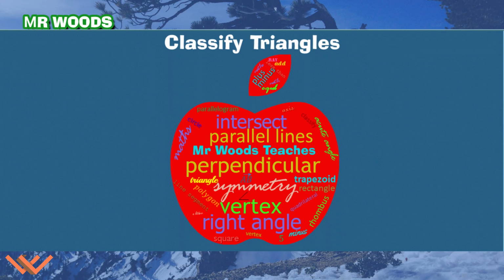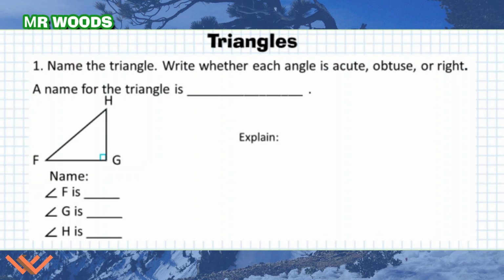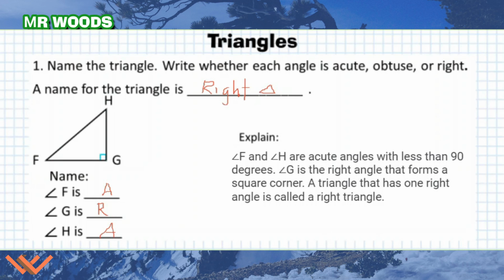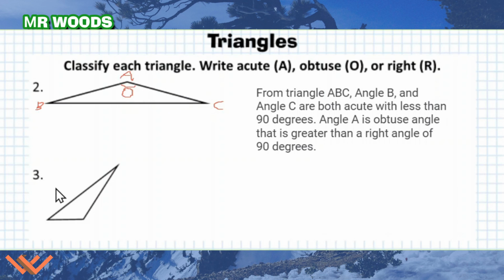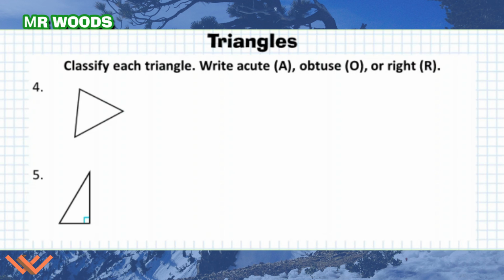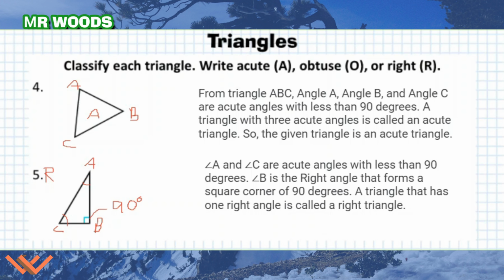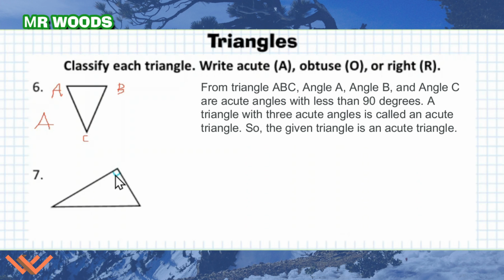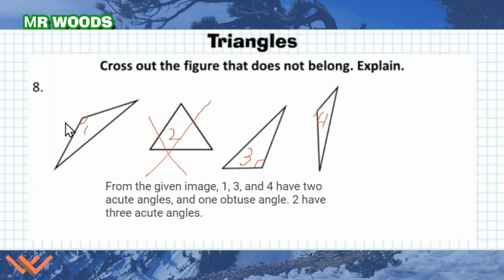Mr Woods Teaches | Math Fluency | Triangles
Math Fluency

Developing math fluency is to form a deep understanding of numbers and the number system to compose and decompose numbers and understand their various relationships. This is usually done in Pre-K, TK, Kindergarten, and the primary grades. Having a deep understanding is necessary to be successful in mathematics when advancing through grades and levels of difficulty.

Music/SoundFX

Videography/Photography

Number Sense, Math, math fluency, 4th and 5th grade, A Binx Production, acute, angle, triangle, obtuse, right, geometry, geometry symbols, geometry vocabulary